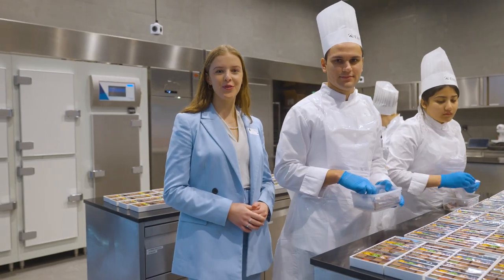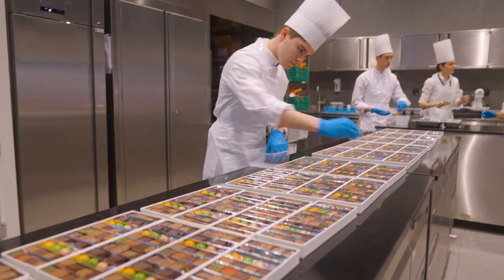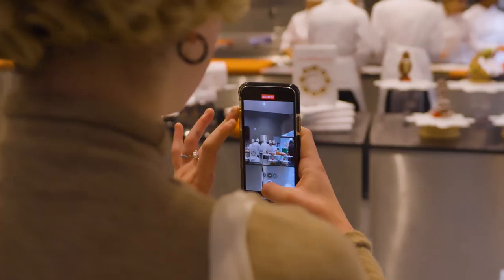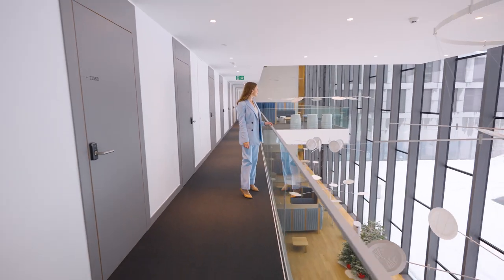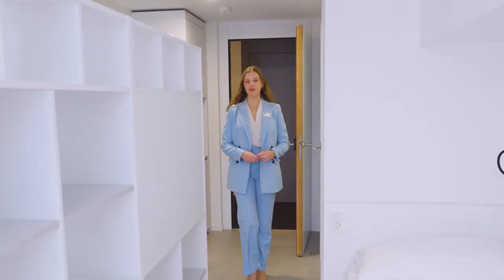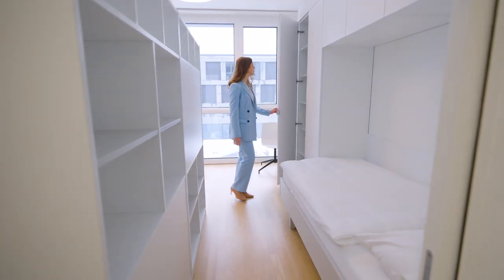Welcome to EHL's Open Day !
Join us for an exciting Open Day experience at EHL!
Scroll down for more information. ⬇️⬇️

Discover our world-renowned hospitality programs, meet our talented faculty and current students, and get a taste of the EHL campus culture. Don't miss this opportunity to learn about our innovative approach to hospitality education and kick-start your career in the hospitality industry.